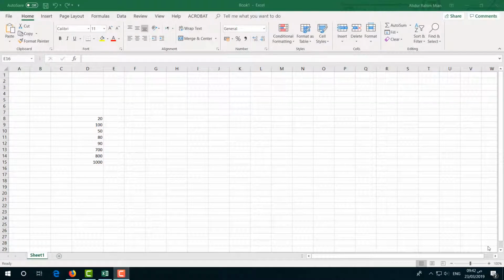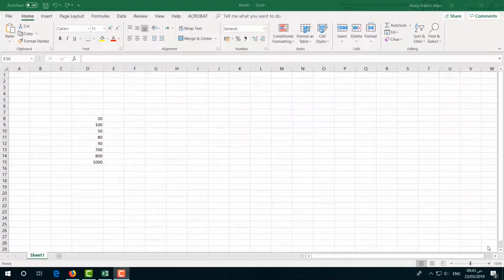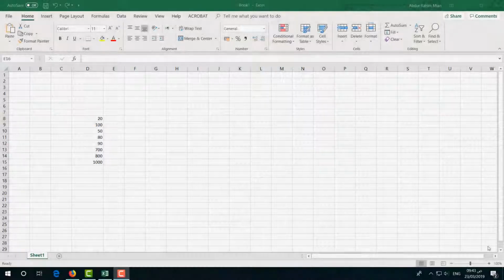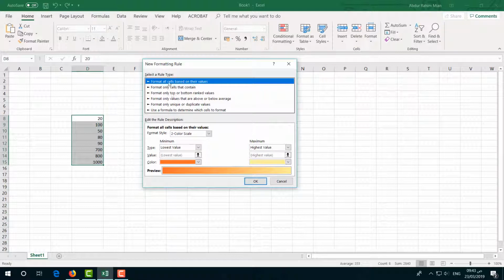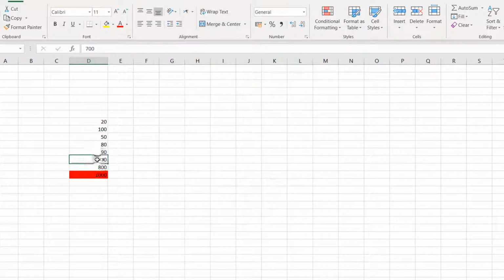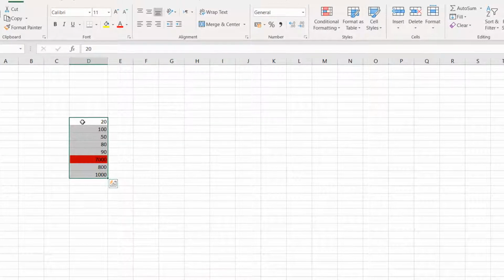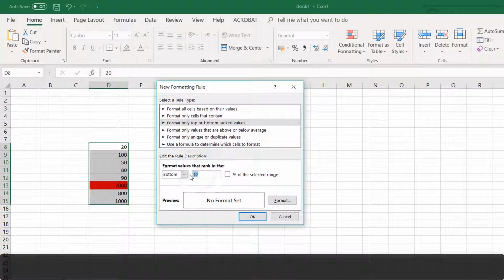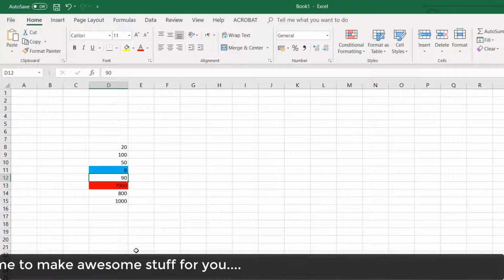How to Highlight Minimum & Maximum Values in Excel (Automatic)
Highlighting minimum and maximum values in Excel is a great way to identify information like sales goals. Highlight minimum and maximum values in Excel with help from a software expert in this free video clip.

 Series Description: Microsoft Excel is still one of the most advanced spreadsheet creation and maintenance tools on the planet. Get Excel tips with help from a software expert in this free video series.